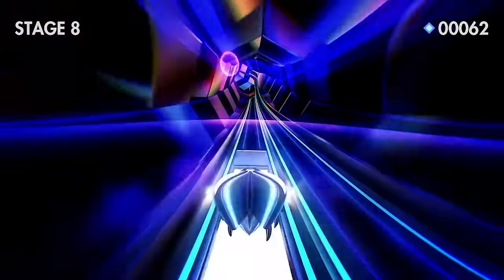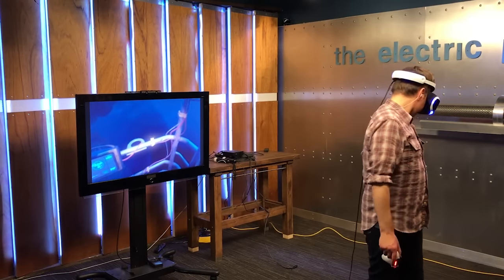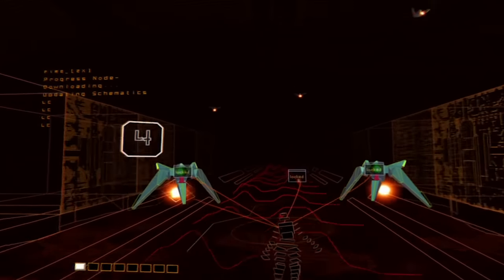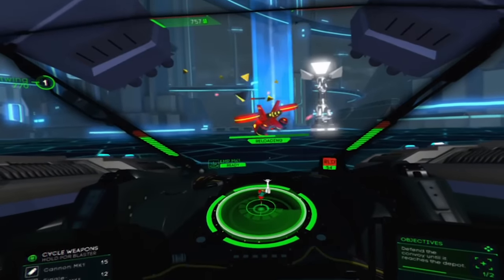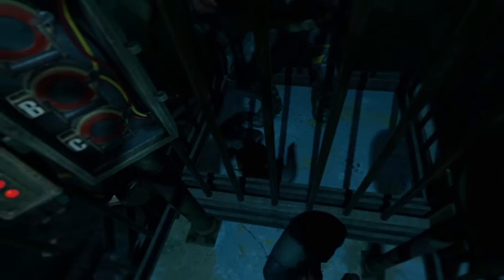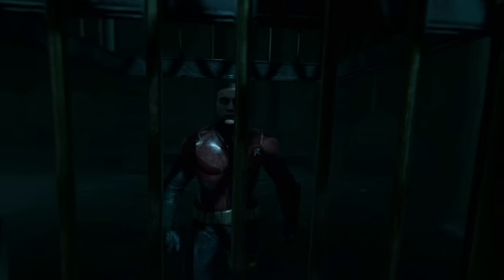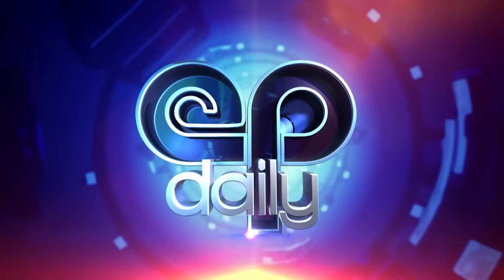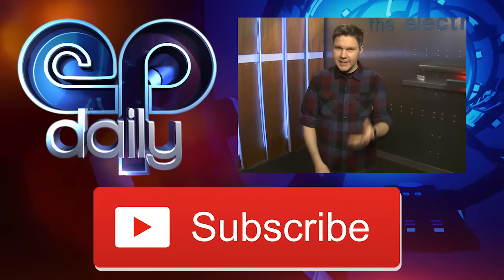Top 5 Playstation VR Launch Games!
Vic finally came outside from the realms of VR! He now has a list of the five best Playstation VR games you should pick up right away.